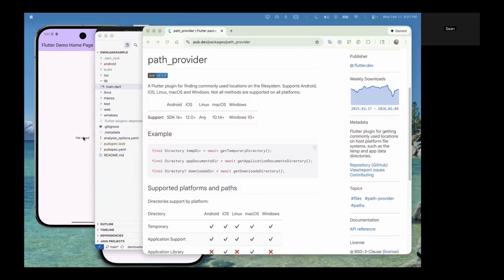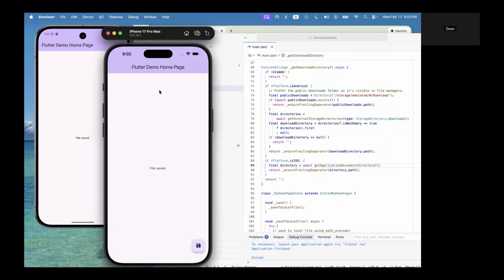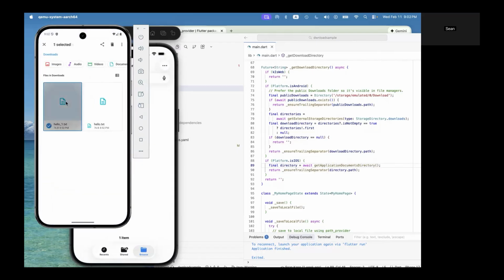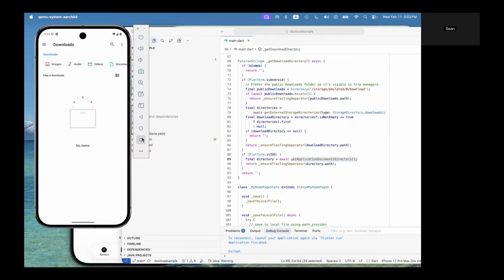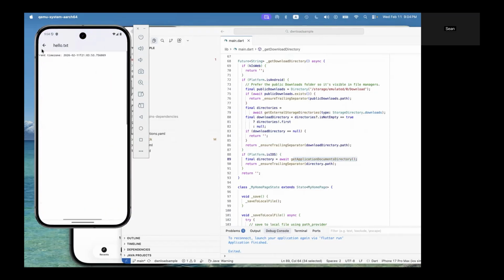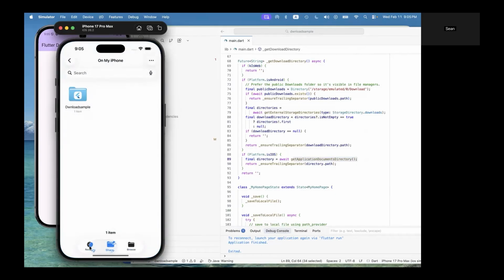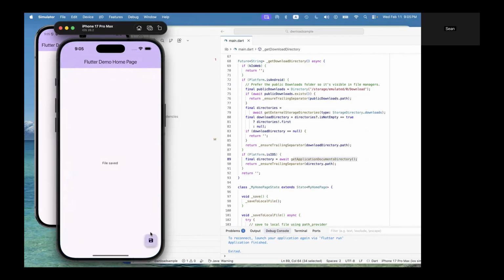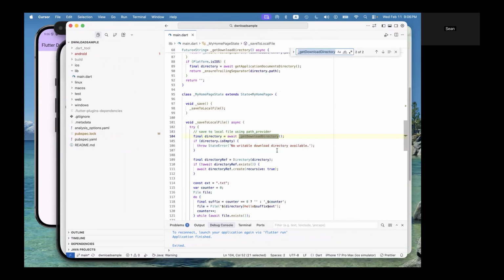Machine Learning and AI: Learning the basics of machine learning, part 1 of 10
Machine Learning, AI, Python, Flutter, uv, pipeline, torch, transformer, model, distilgpt2
Welcome to the first installment of our new series! In this video, we are bridging the gap between heavy-duty machine learning and sleek mobile interfaces. We’re starting from the ground up, combining the power of **Python** with the cross-platform flexibility of **Flutter**.

We kick things off by defining what Machine Learning actually is: the fascinating cross-section of **statistics, programming, and data processing**.

### Phase 1: The Python Foundation

We build our text generation engine using the latest **Python 3**. To keep your host machine clean, we utilize **uv**—a blazing-fast Python package and project manager—to compartmentalize all dependencies.

* **The Model:** We’re using a `pipeline` with a text generation model to handle the heavy lifting.
* **The CLI App:** The first version runs as a standalone program where you provide input and receive generated text directly in your command line.

### Phase 2: Bringing it to Mobile

A command-line tool is great for developers, but a truly useful ML application should be accessible to everyone via their smartphone.

* **The Backend:** We transform our Python script into a **RESTful server**.
* **The Frontend:** We build a **Flutter mobile app** that communicates with our server.
* **The Demo:** Watch the Flutter app in action on an iOS/Android simulator, sending prompts to our Python backend and displaying the AI-generated results in a beautiful UI.

## 🛠️ Python Setup Instructions

To get your environment running exactly like mine, follow these steps:

Look at the README.md in the first source code git repo.

## 🎓 Prerequisites

This video assumes you have a basic understanding of both **Python** and **Flutter**.

* If you are brand new to Flutter, check out our **[Basic Flutter Programming Tutorial]** here on the channel to get up to speed!

## 🚀 What’s Next?

This is just the beginning. Subsequent tutorials will build upon this architecture, adding complexity to the models, improving the API security, and refining the mobile UX.